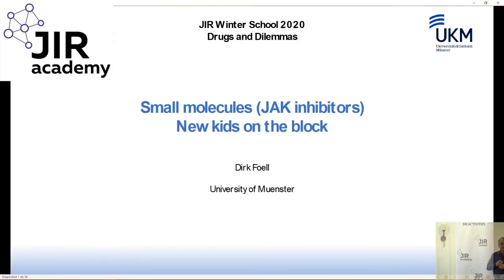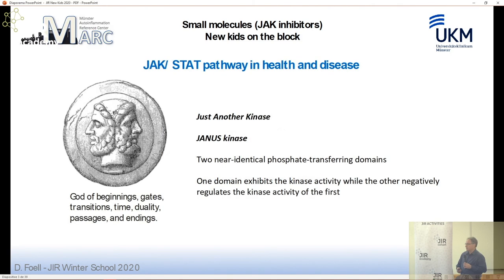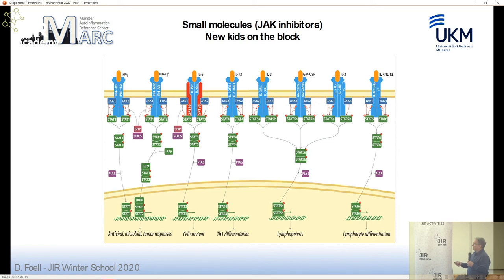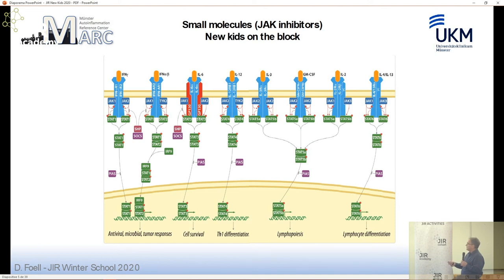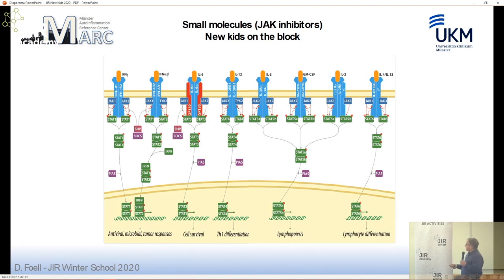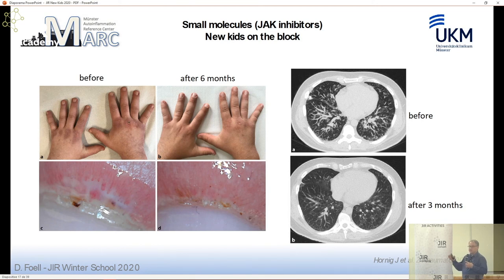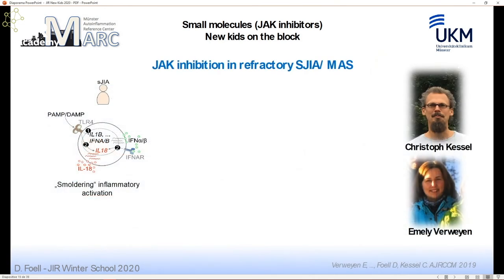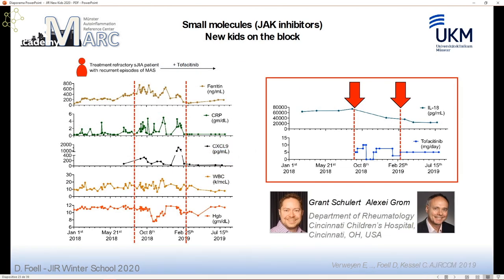JAK inhibitors new kids on the block. Lecture from Dirk Foll during the JIR Winter School 2020.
Lecture on JAK inhibitor treatments from Dirk Foll during the JIR Winter School in March 2020 in Villars (Switzerland).
Thank you to the Fondation RES and to PReS for their support to record this lecture.